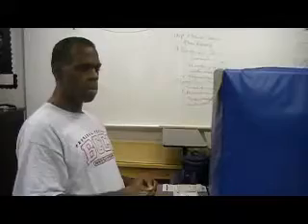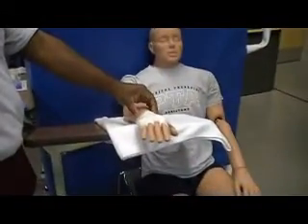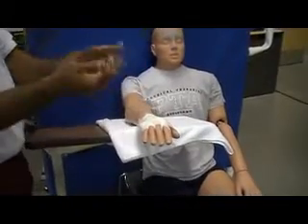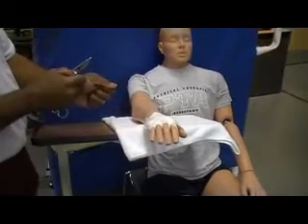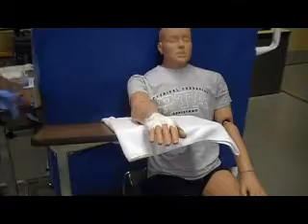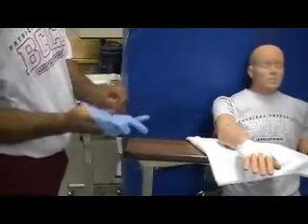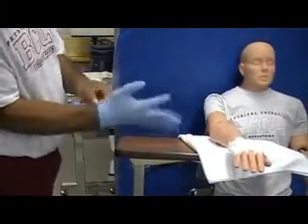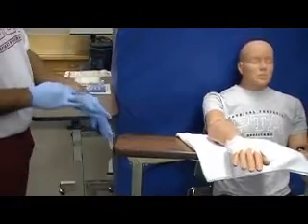Common Errors in Sterile Technique 1 of 8 (Dressing Removal)